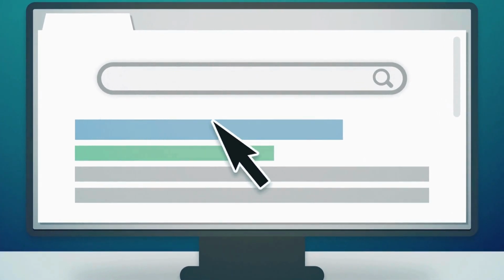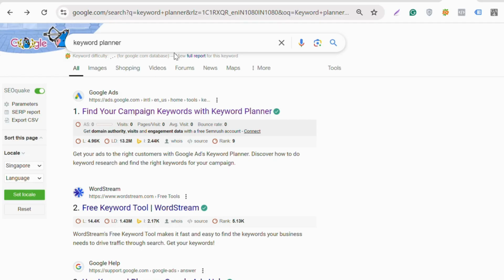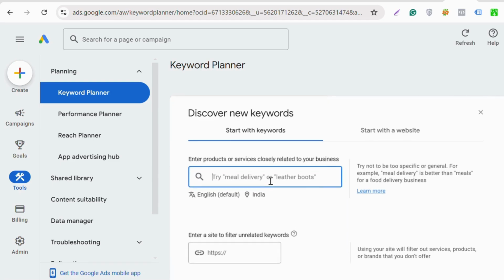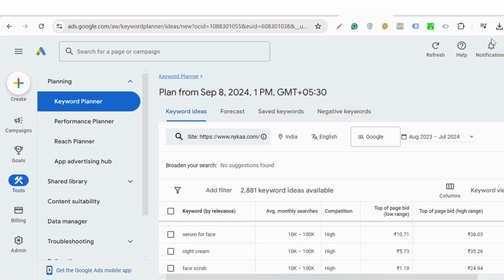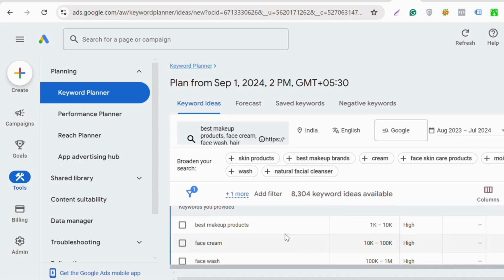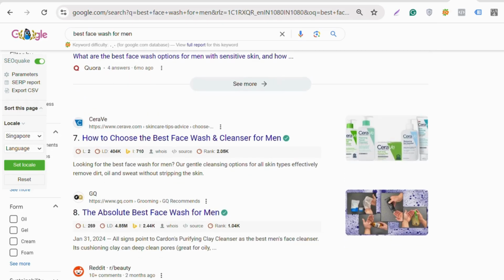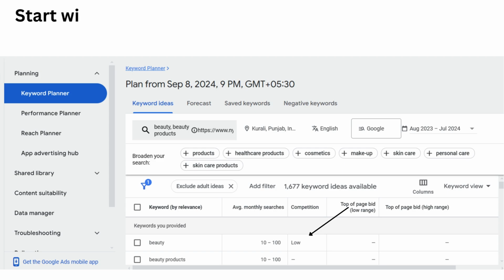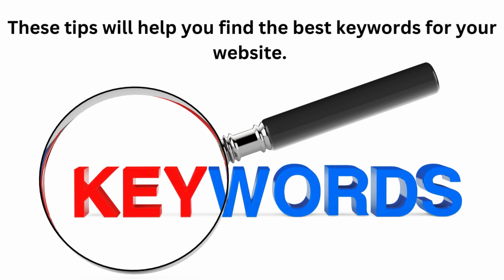How to Find the Best Keywords for SEO | Easy Keyword Research Using Google Keyword Planner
Welcome to Learn with Easy Tips! In this video, I will walk you through the basics of keywords in SEO. You’ll learn:

What keywords are and why they are important for your website.
How to use Google’s Keyword Planner to find the best keywords for your business.
Tips for choosing the right keywords to improve your search engine rankings.
Whether you're a beginner or looking to sharpen your SEO skills, this guide will help you discover relevant keywords and start optimizing your website like a pro!

Watch now and boost your SEO game!

00:45 - What are Keywords?
01:50 - Why are Keywords Important?
02:40 - How to Use Keyword Planner
05:00 - Tips for Choosing the Right Keywords